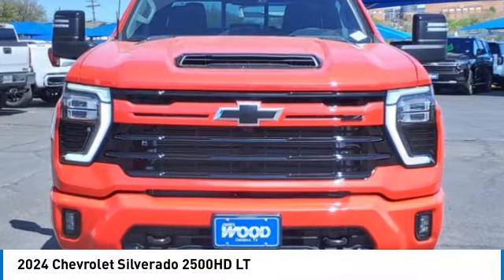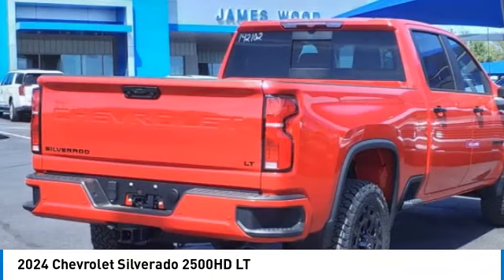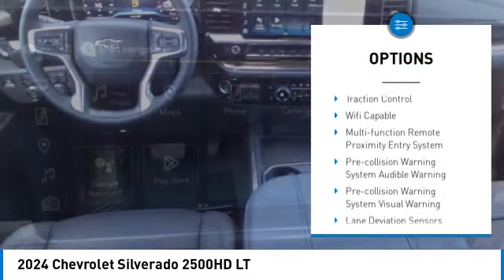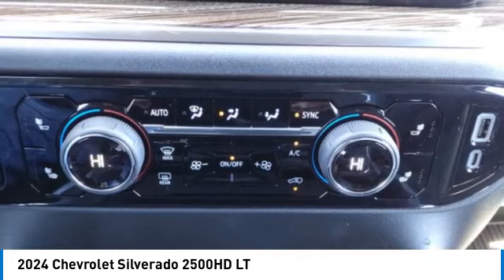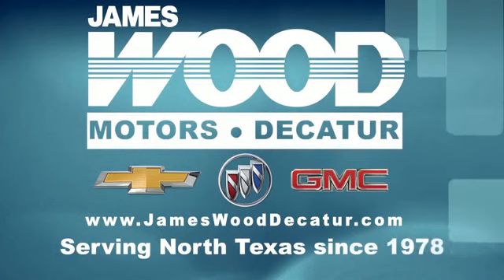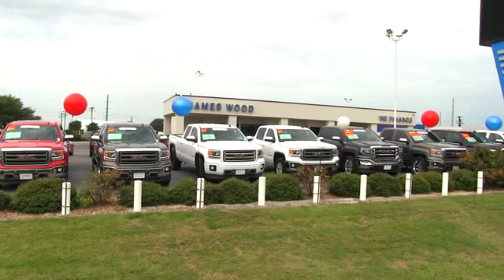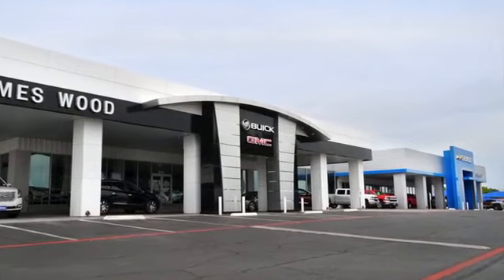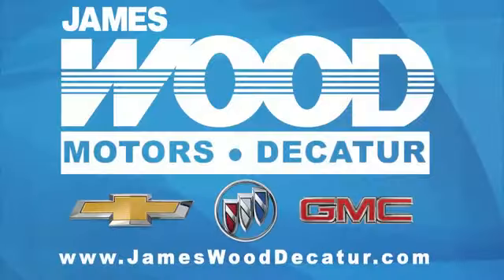2024 Chevrolet Silverado 2500HD Decatur TX 142102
2024 Chevrolet Silverado 2500HD LT

2111 US HWY 287 South

Pick up this  2024 Chevrolet Silverado 2500HD, available today at James Wood Motors. This could be the one you've been searching for.